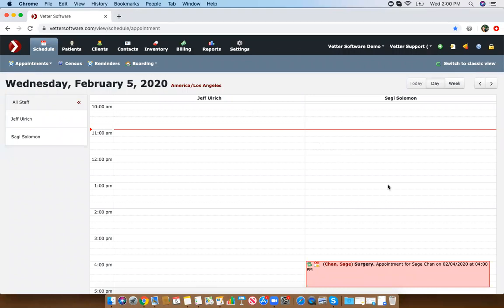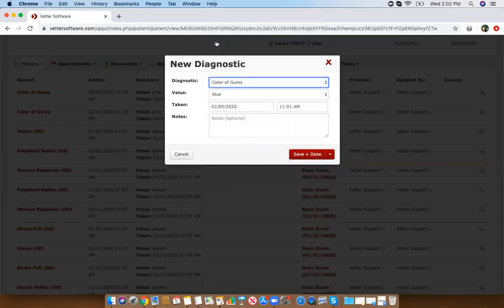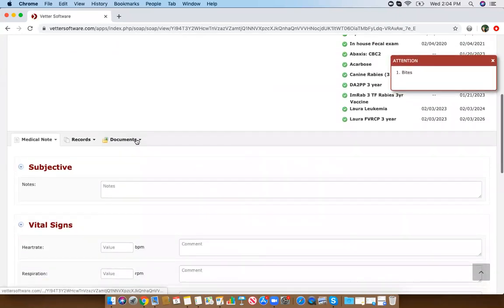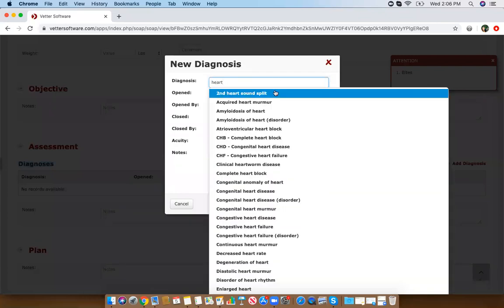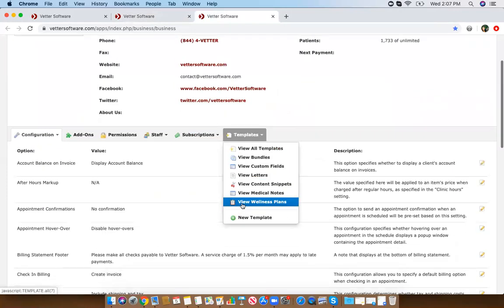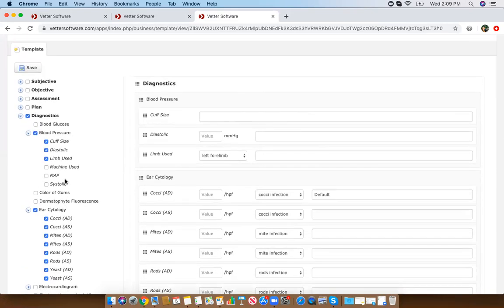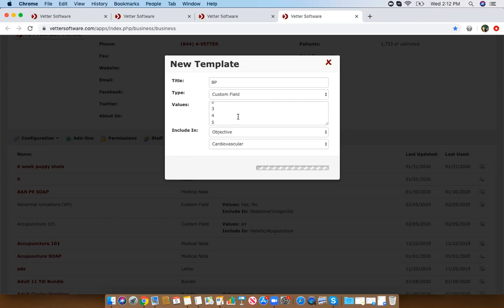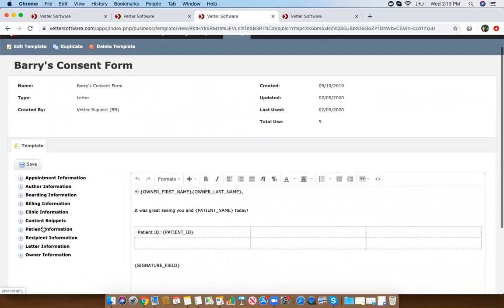Office Hours: Diagnostics (02/05/2020)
Topic:

This week we reviewed different ways to create and record Diagnostics in Vetter.
* Creating one from the patients profile
* Adding from the medical note records tab
* Creating custom fields in your templated medical notes
* Creating diagnostics as an inventory item

Date / Time:

Wednesday, February 5th at 11:00am pacific (2:00pm eastern)